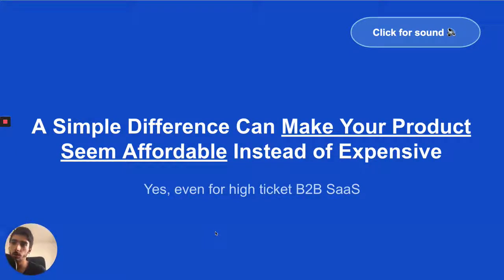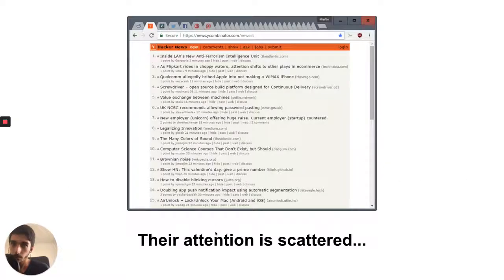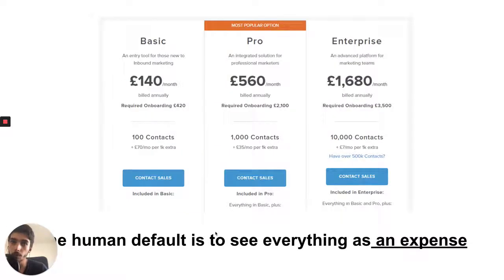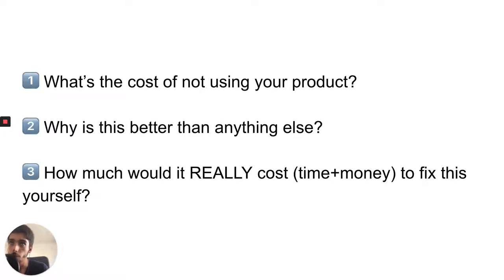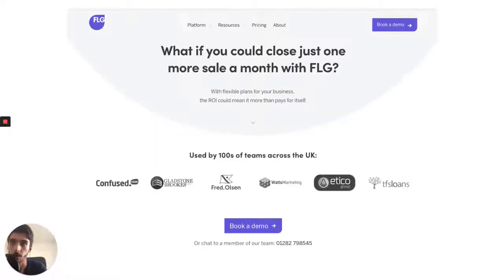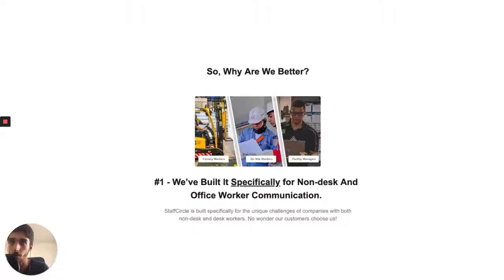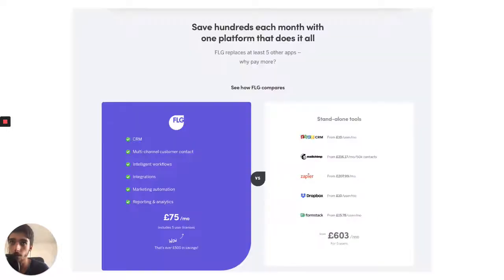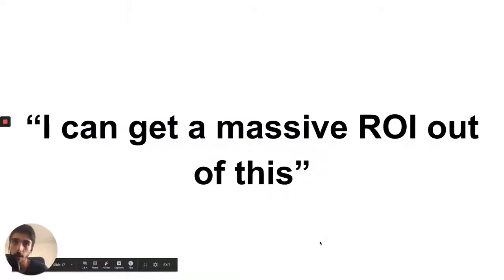Use This To Make Any SaaS Price Seem Affordable (Yes, Even For High Ticket SaaS)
Want to see how I can help your company turn more visitors into customers?

DESCRIPTION:

This simple concept could be the difference between:

“This SaaS way is way too EXPENSIVE”

“This SaaS product will get me a huge ROI”

Because ...

Their attention is scattered…

They are comparing your products with other solutions…

The human default is to see things as expensive not as an investment...

❌ You didn’t trigger an investment mindset!

👉 Here’s how to fix this

(aka anchoring the price)

1️⃣What’s the cost of not using your product?

2️⃣Why is this better than anything else?

3️⃣How much would it REALLY cost (time+money) to fix this yourself?

✅ This will make the decision to convert a no-brainer!

So, are you doing this on your website?

I’ll give you some feedback ;)